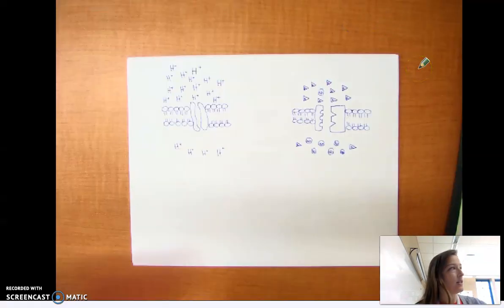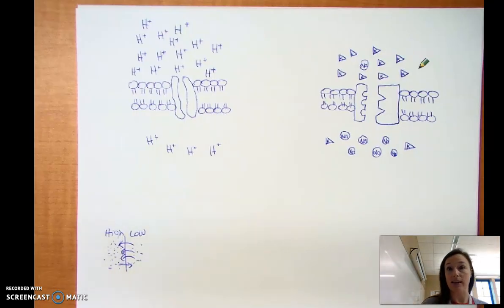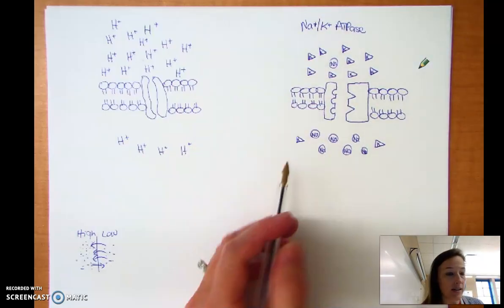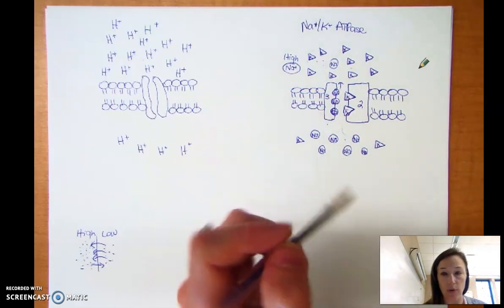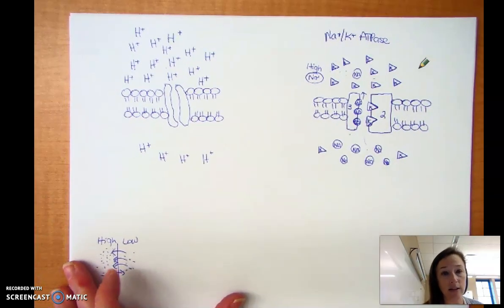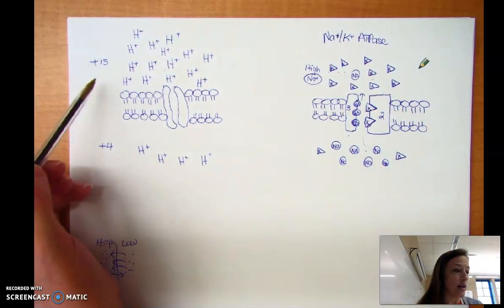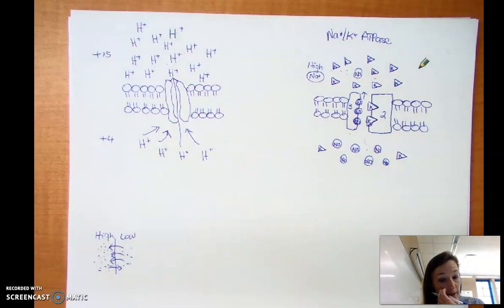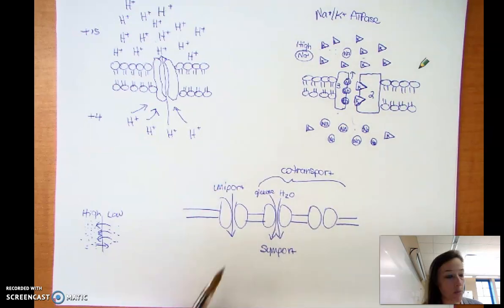Pumps, Gradients and Membrane Potential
Contains material that addresses the following learning targets:
I can describe how pumps function to complete active transport.
I can give an example of a pump.
I can define membrane potential.
I can describe how membrane potential is an electrochemical gradient.
I can explain why active transport is needed to create membrane potential.
I can define cotransport.
I can differentiate between symports and antiports.